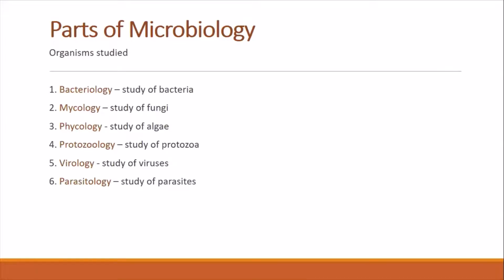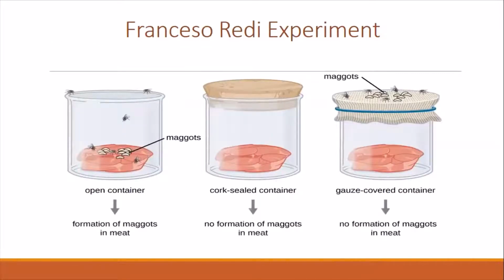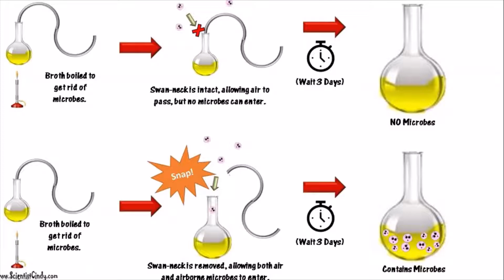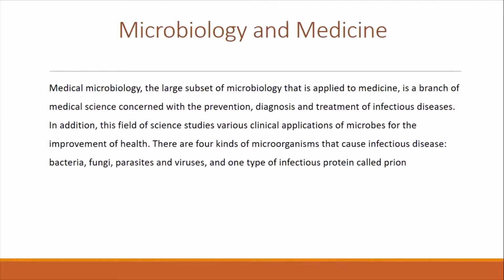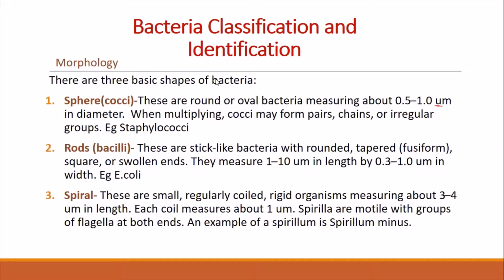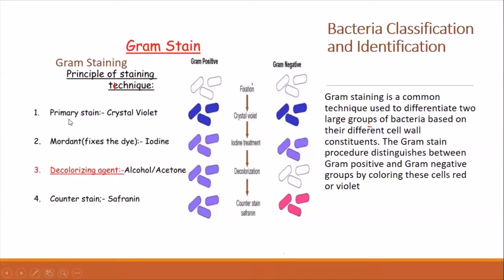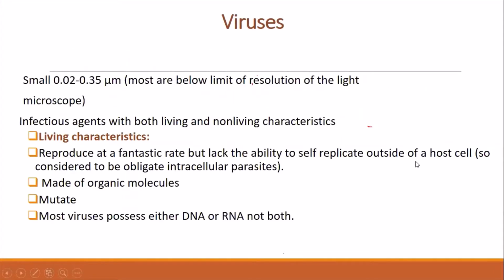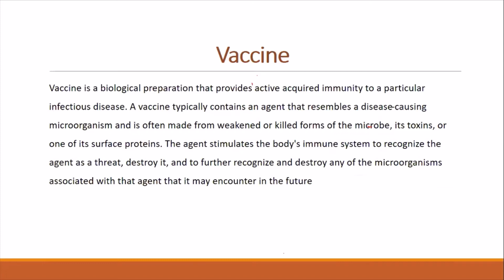MICROORGANISMS AND MEDICINE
Microorganisms and Medicine: Unveiling the Power of Tiny Organisms

Microorganisms, including bacteria, viruses, fungi, and protozoa, have long been intertwined with the field of medicine, influencing everything from disease treatment to drug discovery. While some microorganisms can cause infections and illnesses, others play critical roles in maintaining human health and combating disease. Let's explore the fascinating relationship between microorganisms and medicine:

1. Disease-causing Microorganisms:

Bacteria: Certain bacteria are responsible for causing infectious diseases in humans, such as tuberculosis, pneumonia, and urinary tract infections. Antibiotics are used to treat bacterial infections by targeting and killing the bacteria.
Viruses: Viruses are microscopic infectious agents that can cause a wide range of diseases, including the common cold, influenza, HIV/AIDS, and COVID-19. Antiviral medications can help manage viral infections by inhibiting viral replication and reducing symptoms.
Fungi: Fungal infections, such as athlete's foot, ringworm, and candidiasis, can affect the skin, nails, and mucous membranes. Antifungal medications are used to treat fungal infections by targeting fungal cell walls or membranes.
Protozoa: Protozoan parasites can cause diseases such as malaria, amoebiasis, and giardiasis. Antiprotozoal drugs are used to treat protozoal infections by targeting the parasites' metabolic pathways or cell structures.
2. Beneficial Microorganisms:

Probiotics: Probiotics are live microorganisms that provide health benefits when consumed in adequate amounts. They promote gut health, support digestion, boost the immune system, and may help prevent or treat certain gastrointestinal conditions.
Fermentation: Microorganisms such as bacteria and yeast play a crucial role in the fermentation process, used to produce a wide variety of foods and beverages, including yogurt, cheese, beer, wine, and sourdough bread.
Biotechnology: Microorganisms are used in biotechnology to produce pharmaceuticals, vaccines, enzymes, and other bioactive compounds through processes such as genetic engineering, fermentation, and bioprocessing.
3. Drug Discovery and Development:

Antibiotics: Antibiotics are medications used to treat bacterial infections by inhibiting the growth or killing the bacteria. Overuse and misuse of antibiotics have led to the emergence of antibiotic-resistant bacteria, posing a significant public health threat.
Antivirals: Antiviral drugs target viral replication and help manage viral infections by inhibiting viral enzymes or interfering with viral attachment and entry into host cells.
Antifungals: Antifungal medications target fungal cell walls, membranes, or metabolic pathways to treat fungal infections and prevent their spread.
Antiparasitic Drugs: Antiparasitic medications are used to treat parasitic infections caused by protozoa, helminths, and ectoparasites, helping to alleviate symptoms and eradicate the parasites from the body.
4. Future Directions:

Advances in microbiology, genetics, and biotechnology are driving innovations in drug discovery, diagnostics, and personalized medicine.
Research is ongoing to develop novel antimicrobial agents, vaccines, and immunotherapies to combat emerging infectious diseases, drug-resistant pathogens, and global health threats.
Understanding the complex interactions between microorganisms and the human microbiome is opening new avenues for microbiome-based therapies and interventions to promote health and prevent disease.
Microorganisms continue to play a central role in medicine, both as agents of disease and as allies in promoting health and well-being. By harnessing the power of microorganisms and leveraging advances in biomedical research and technology, scientists and healthcare professionals are working towards a future where infectious diseases are better controlled, and personalized treatments are tailored to individual patients' needs.

MICROORGANISMS AND MEDICINE Lecture by Ms. Norrisha Morally, STEM Coordinator.

We offer activities specific to two age groups:
9-12 (Wetlands)
13-17 (Tropical Forests)

The camp has three (3) major focus areas:
EcoDiscovery

Students will be exposed to areas such as:
-Zoology
-Botany
-Electronics/Robotics
-Biochemistry
-Microbiology
-Environmental Sustainability